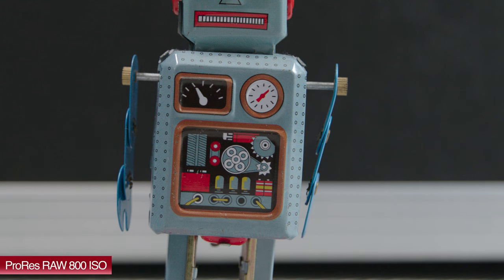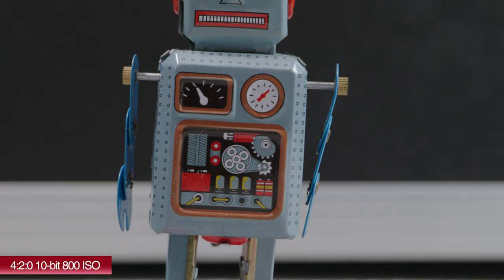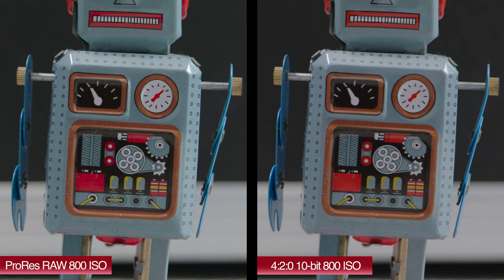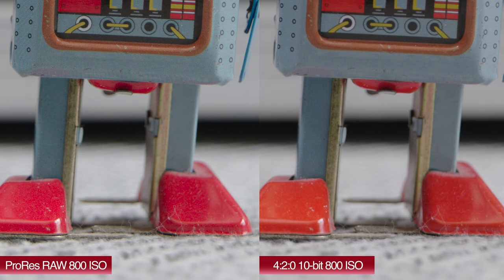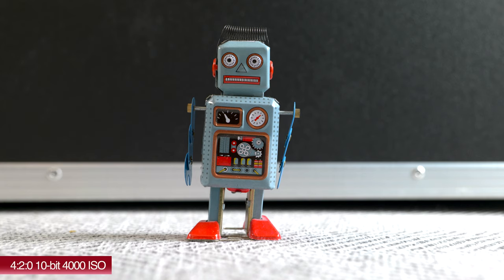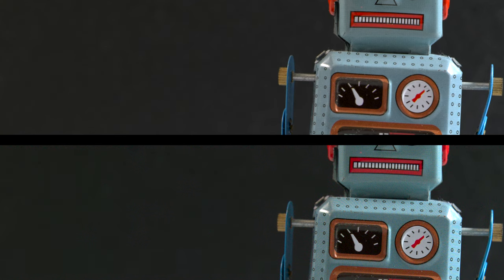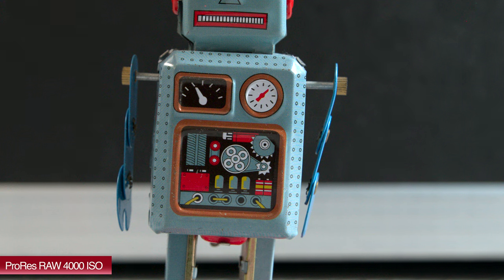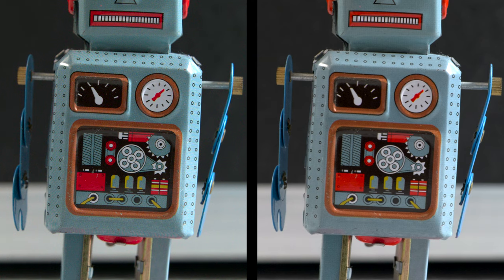Panasonic S1H 5.9K ProRes RAW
Some tests comparing 5.9K ProRes RAW from the Panasonic S1H against internally recording in 4:2:0 10-bit.